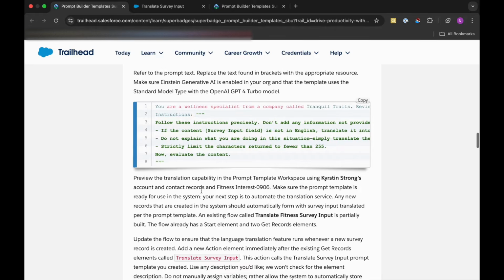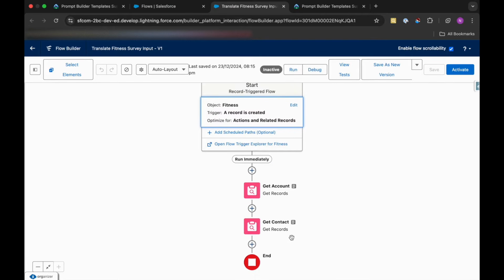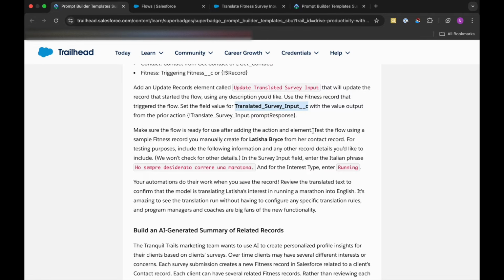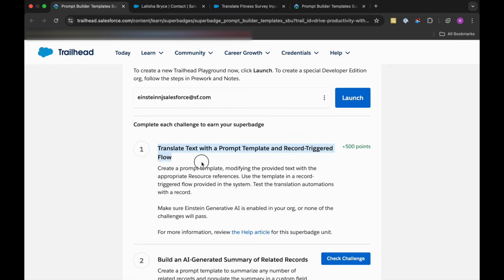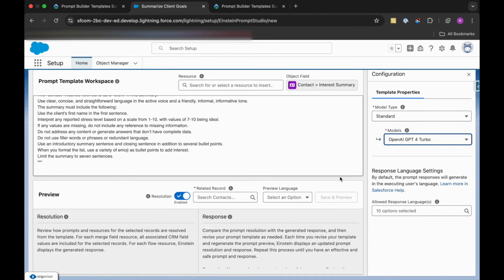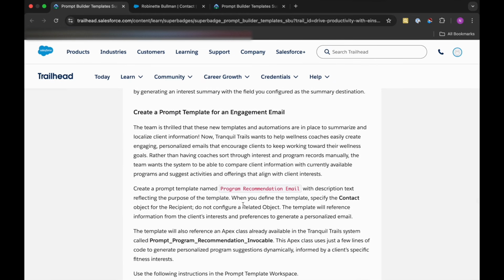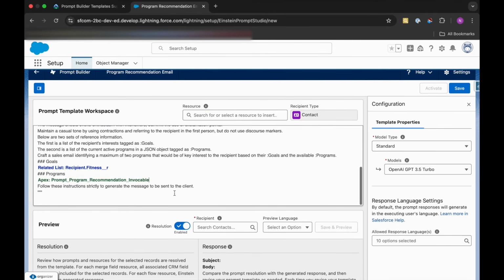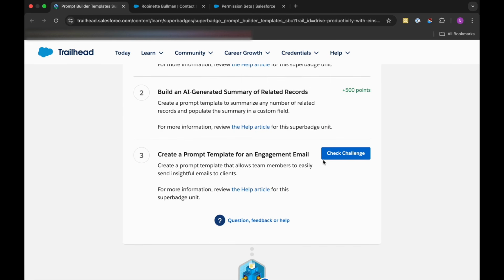Prompt Builder Templates Superbadge Unit | Challenge 1 to 3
Create Prompt Builder templates to supercharge AI-powered insights and engagement.

0:00 Intro
2:36 Challenge 1- Translate Text with a Prompt Template and Record-Triggered Flow
14:09 Challenge 2- Build an AI-Generated Summary of Related Records
18:15 Challenge 3- Create a Prompt Template for an Engagement Email

Threads- @trailheadrangenj